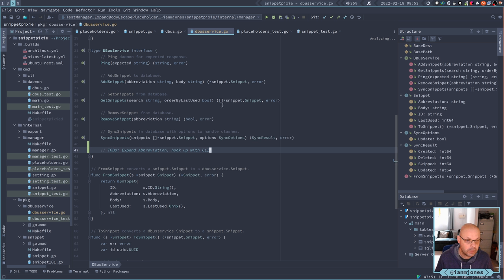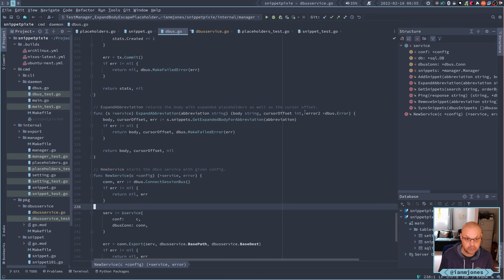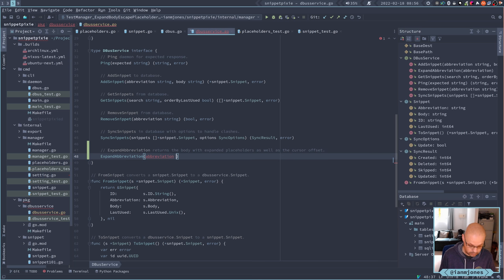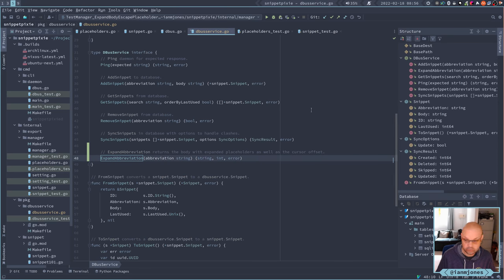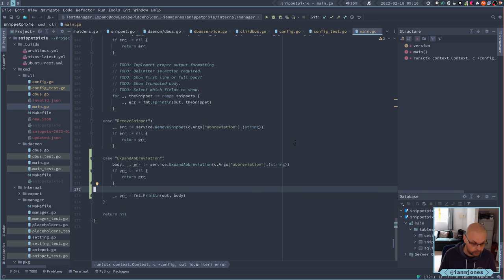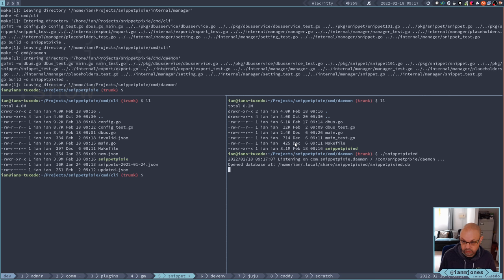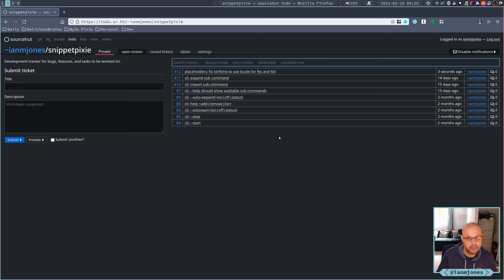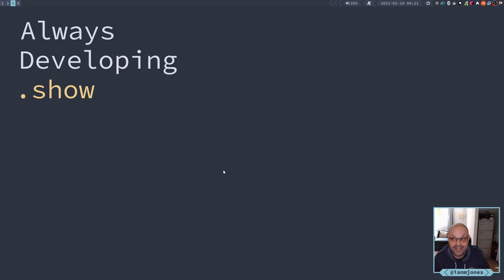Snippet Pixie: Next - Add expand command to golang cli | Always Developing #132